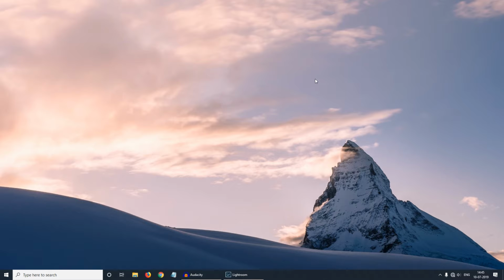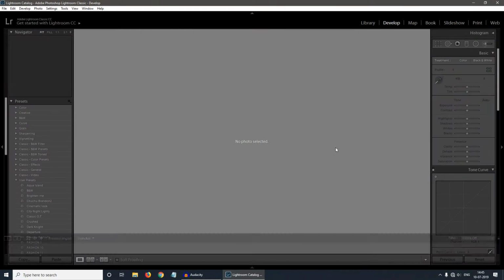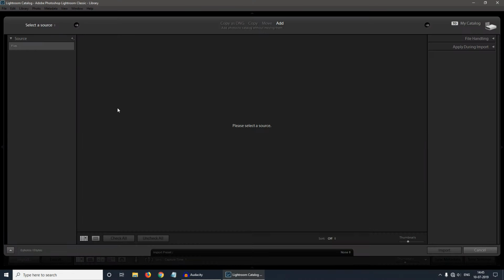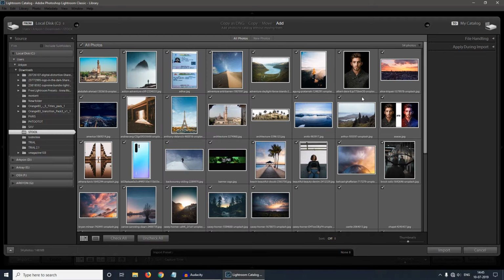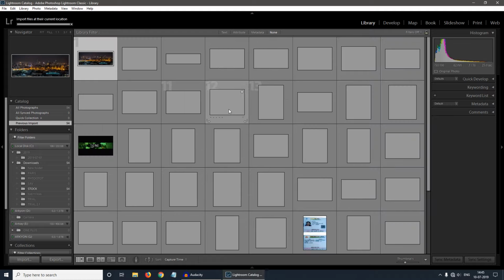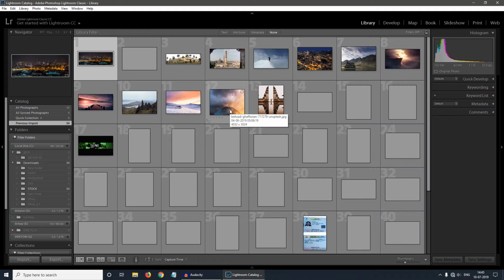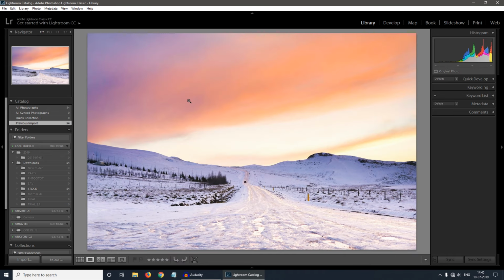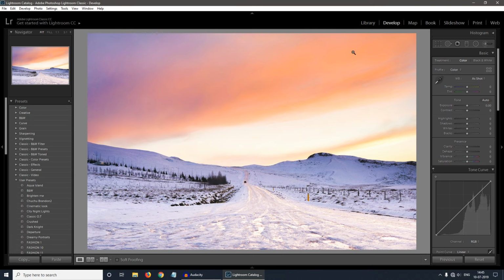Lightroom CC -Episode 1: Import Photos from your Computer into Lightroom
Discover how  to quickly import photos from your computer into Lightroom.